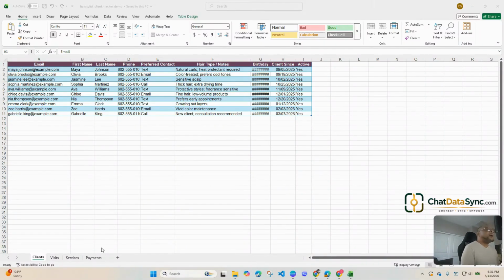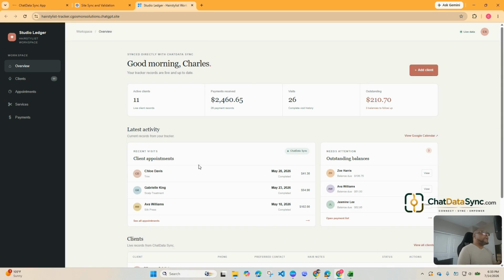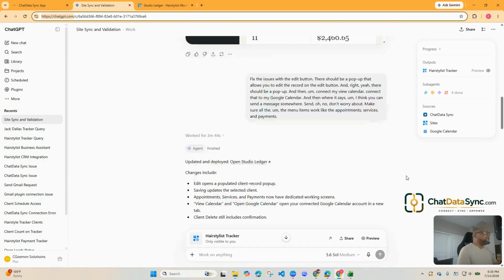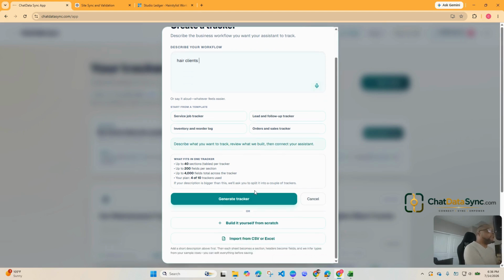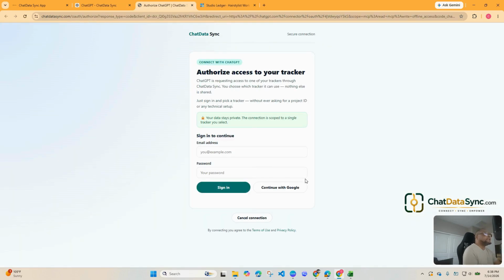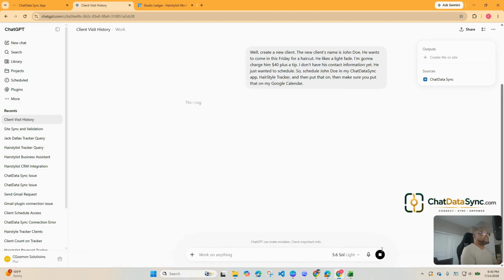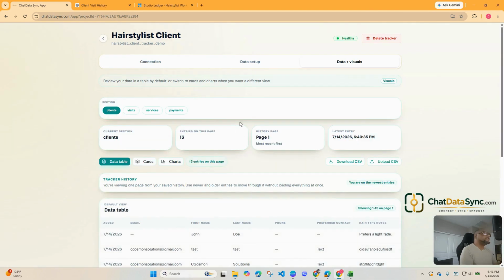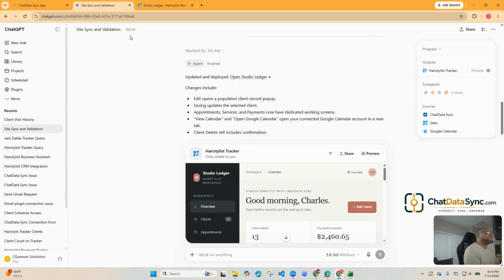Build a Web App with ChatGPT + ChatData Sync (Turn Spreadsheets into Apps)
Stop fighting with messy, static spreadsheets! In this quick 10-minute tutorial, I show you how to turn a basic client spreadsheet into a fully functional, live-syncing CRM web app using ChatGPT and ChatData Sync.

Whether you're a freelancer, service provider, or small business owner, you can build your own custom client portal (like the "Studio Ledger" demo in this video) without writing a single line of code!

⏱️ Timestamps (Great for viewer retention and Google search layout)
0:00 – The Problem: Messy spreadsheets

0:22 – Demo: The finished Studio Ledger CRM App

1:00 – Inside the Client & Appointment Dashboard

1:30 – How ChatGPT built this app in 10 minutes

2:10 – Setting up your structured data in ChatData Sync

3:22 – Connecting the ChatData Sync ChatGPT Plugin

6:50 – Adding clients using natural voice commands

9:15 – Live sync and Google Calendar check

💡 What You'll Learn in This Video:
How to build a live dashboard to track active clients, payments, and outstanding balances.

How to create an interactive web database where you can add, edit, or delete records that instantly sync.

How to link your app to Google Calendar so you can schedule appointments directly from your workspace.

How to use natural language and voice dictation to update your business database in real-time.

🏷️ Tags & Keywords (For YouTube SEO search algorithm)